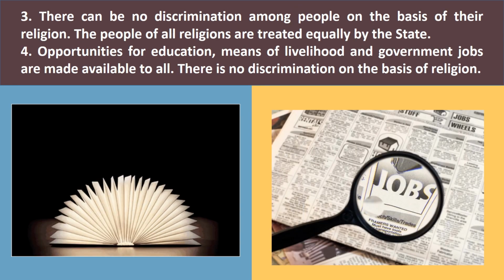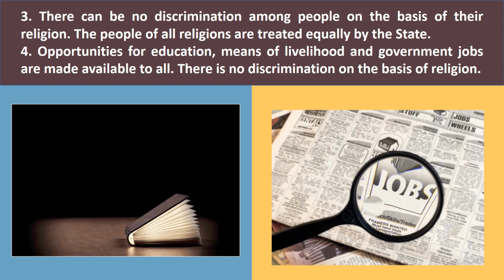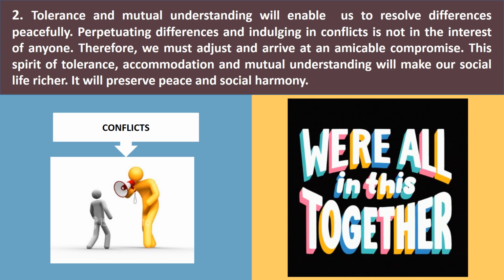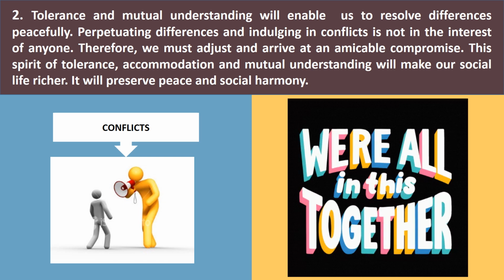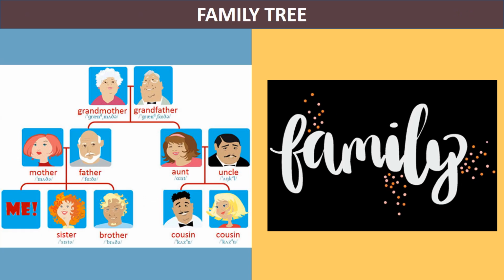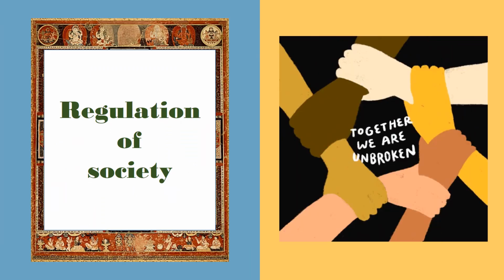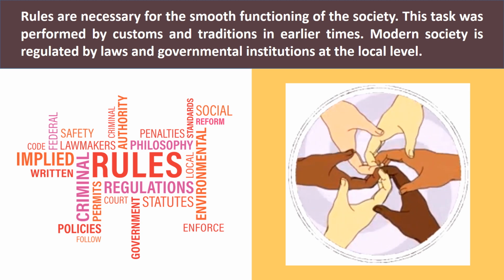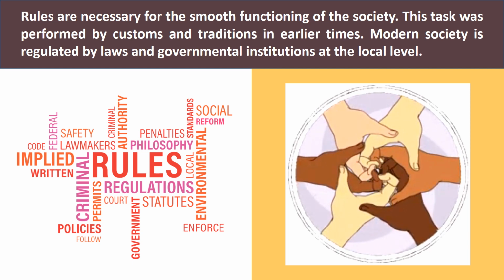DIVERSITY IN SOCIETY | Standard 6th | Lesson no. 2 | Detailed explaination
Hello children,
This video explains the ethics of unity in a diverse country like India. We shall learn about the importance of secularism and its principles. Here, we shall as well learn about how we can contribute to the development of the society and how society in turn helps us in our personality development. Lastly we shall learn about co-operation, tolerance, diversity, roles, family, etc.